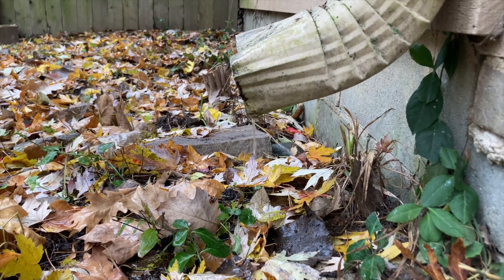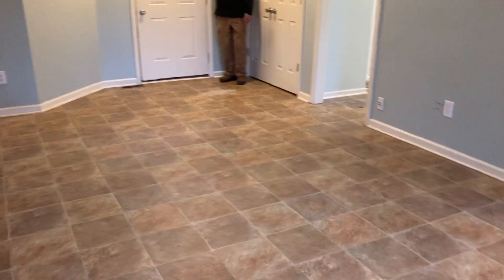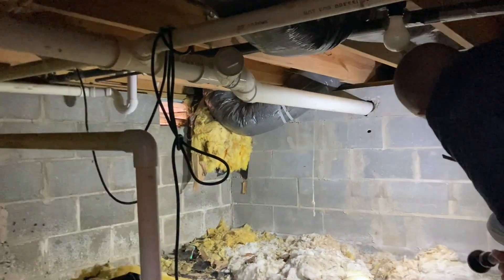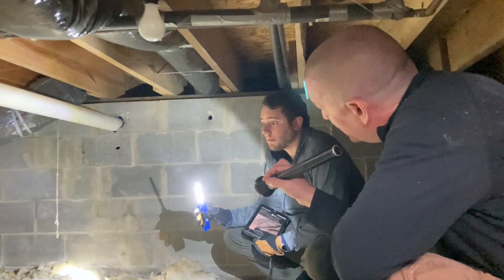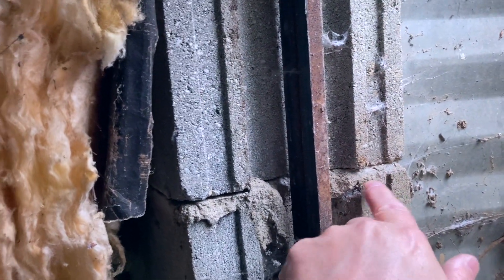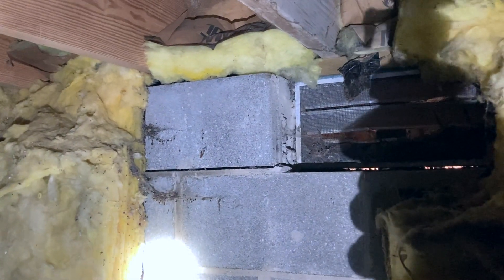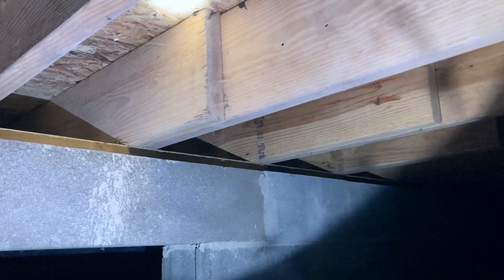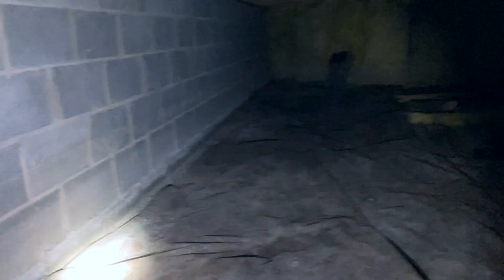A 1990 house with some scent issues and uneven floors. Let's take a tour of the crawl space!